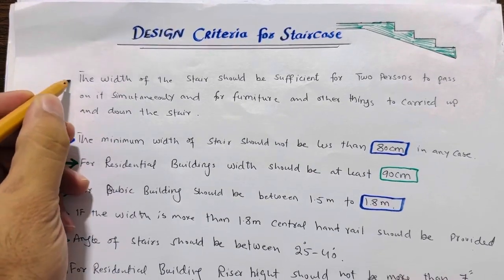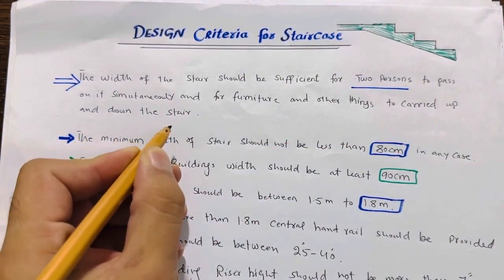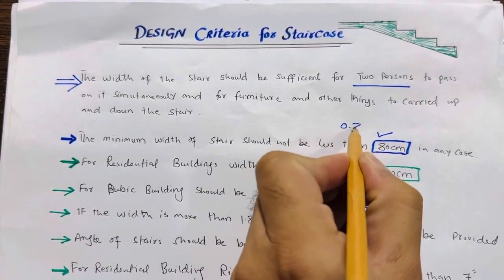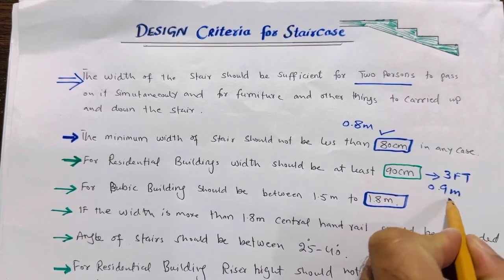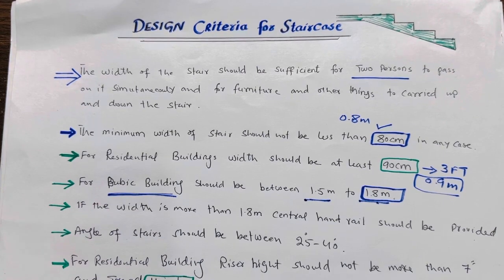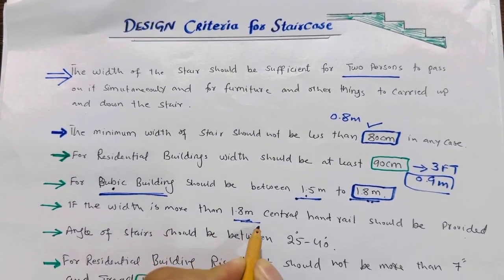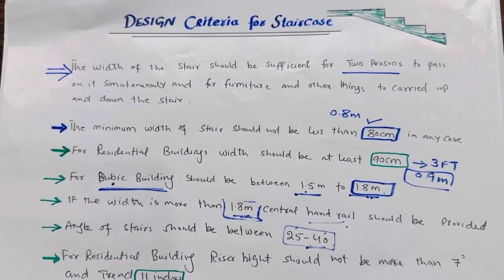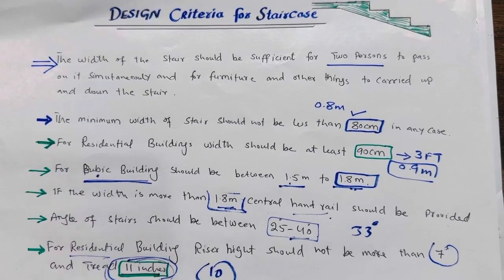Basics of Stairs on construction Site